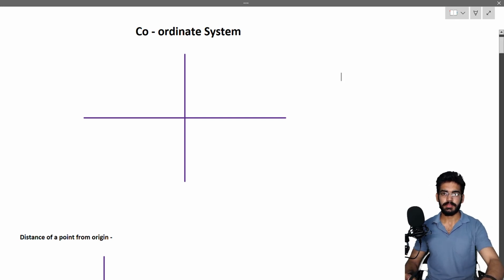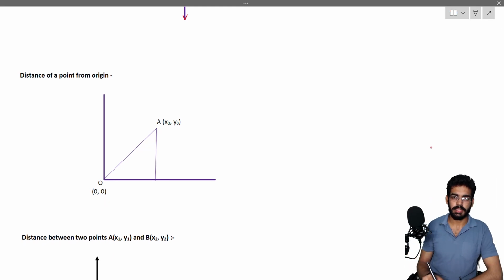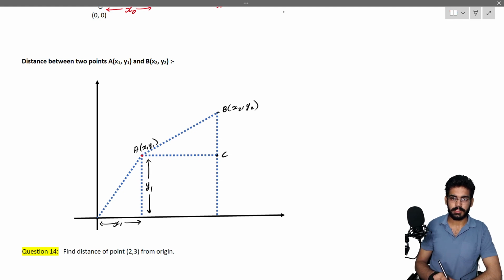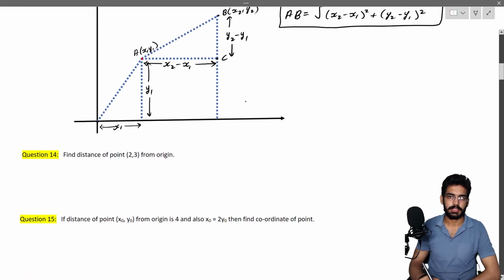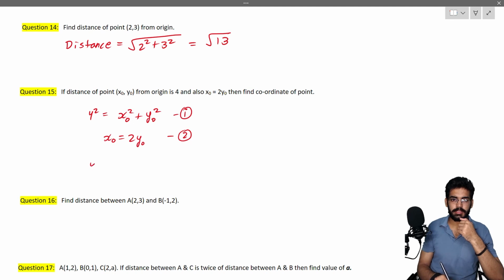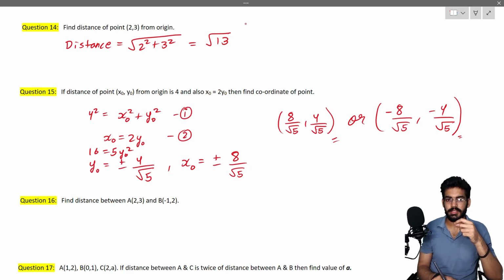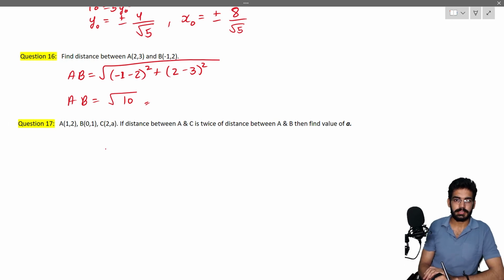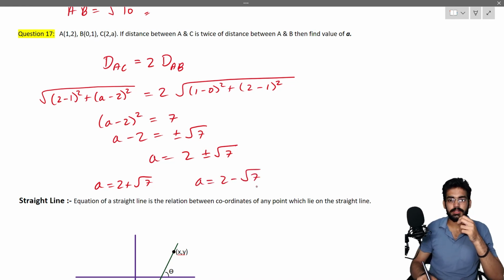[JEE Physics] Chapter 1.4ㅣCoordinate SystemㅣMathematical ToolsㅣIIT Madras graduate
✨In this video, we’re diving into [Mathematical Tools - Coordinate System] to help you master the core concepts and tackle problems with confidence.

▶️ What You’ll Learn Today:
▶️ Chapter 1. Mathematical Tools  - 4.  Coordinate System

📌 Key concepts of Coordinate System